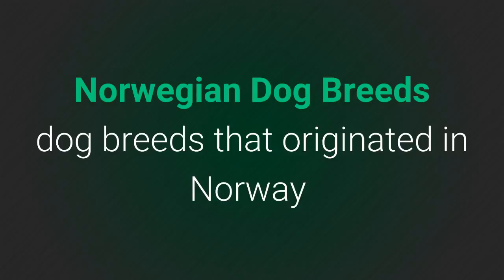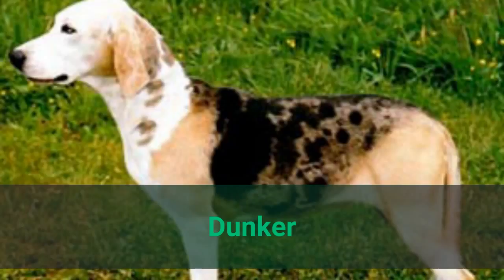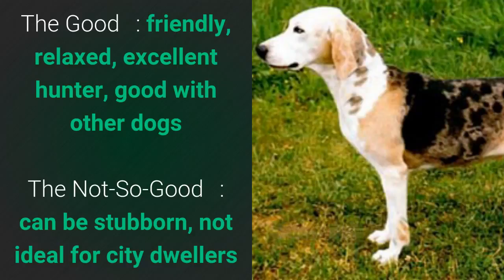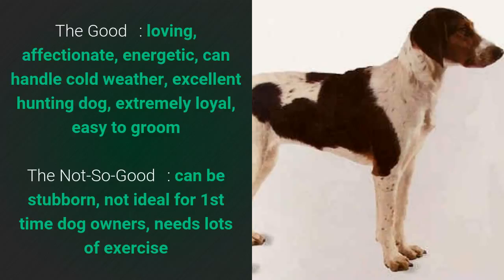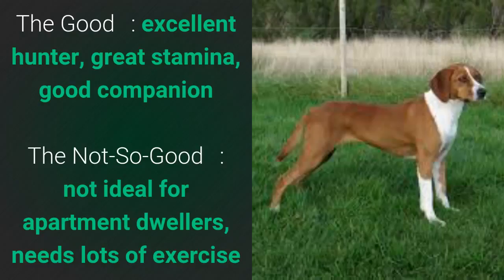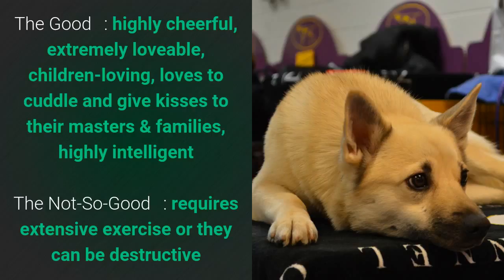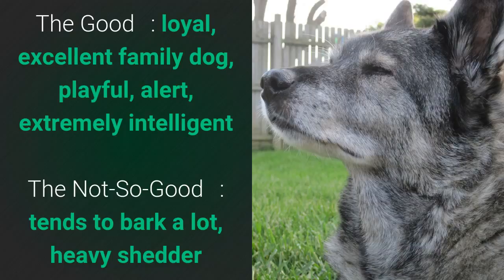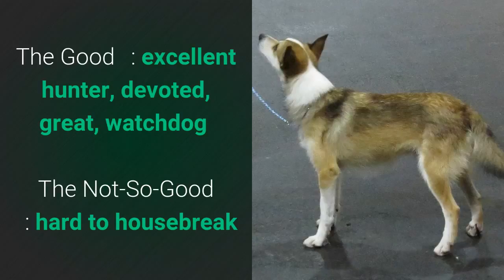Norwegian Dog Breeds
DogBoo's Norwegian Dog Breeds

This video showcases all the dog breeds that originated in Norway,  it is packed with lots of cute dog pictures and basic info about the dog breeds.

Here's the complete list:
1. Black Norwegian Elkhound
2. Dunker
3. Halden Hound
4. Hygen Hound
5. Norwegian Buhund
6. Norwegian Elkhound
7. Norwegian Lundehund

Thanks!

- for more dog and puppy stuff!